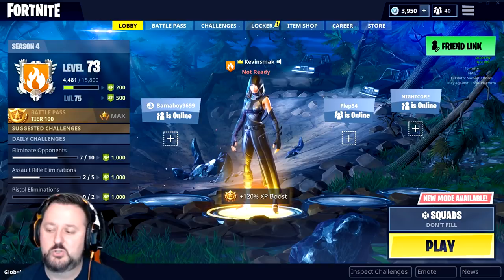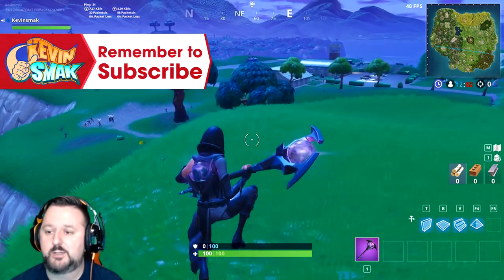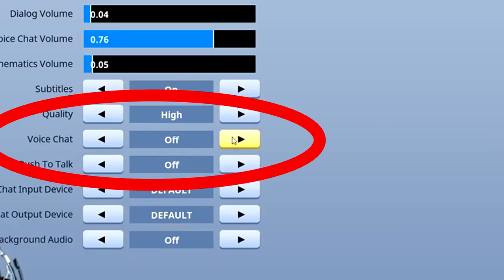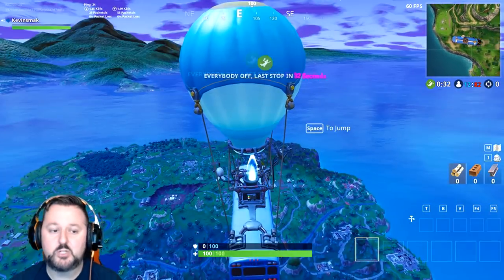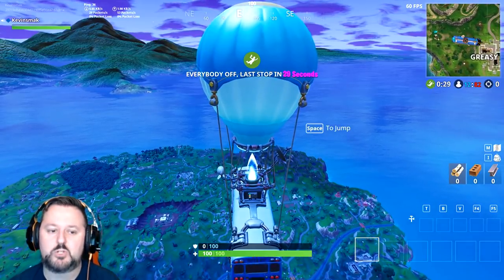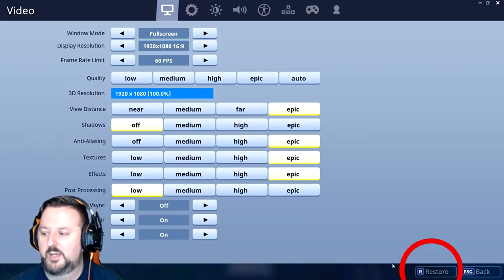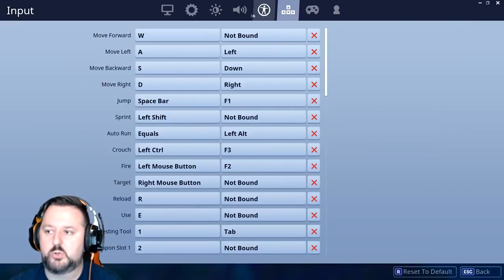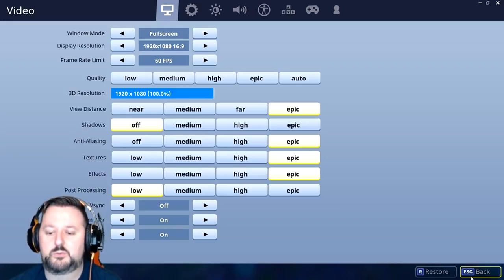Fortnite Microphone Not Working After 1 Game - FIX!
Fortnite Microphone Not Working After 1 Game - Fix or when joining random duo squads with Fill turned on for PC PS4 Xbox or Mobile this is the Fix.  This will show you how to fix the bug for now in game.

✓ Computer
CYBERPOWERPC BattleBox Ultimate:

✅ Mail:
Kevinsmak